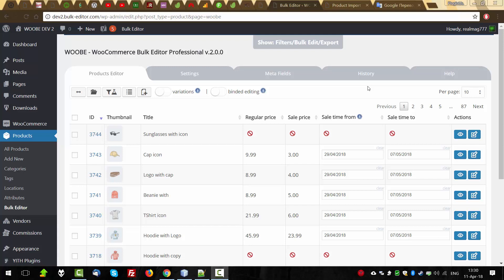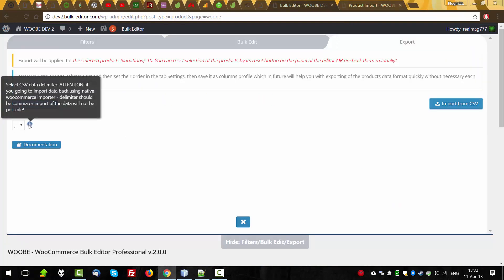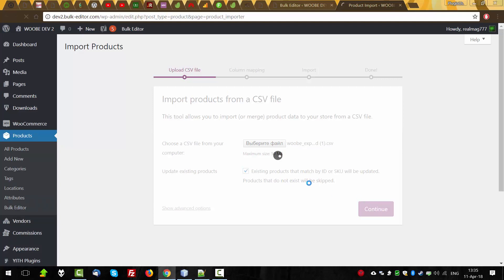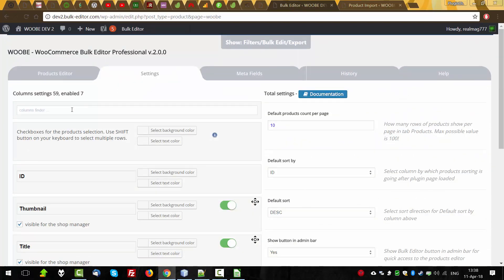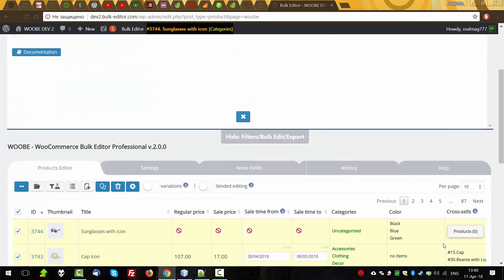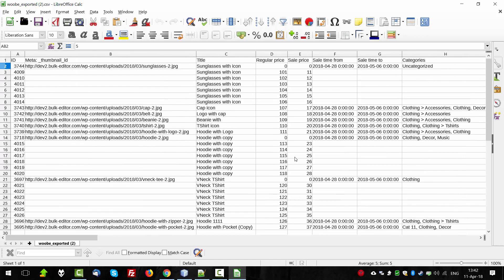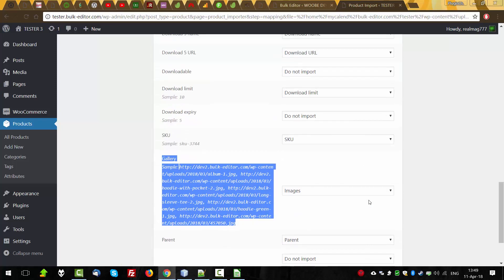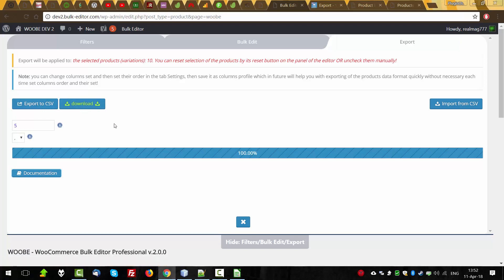BEAR - WooCommerce Bulk Editor - tab Export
WordPress plugin for managing and bulk edit WooCommerce Products data in robust and flexible way! Be professionals with managing data of your woocommerce e-shop!

New name of WOOBE is BEAR!